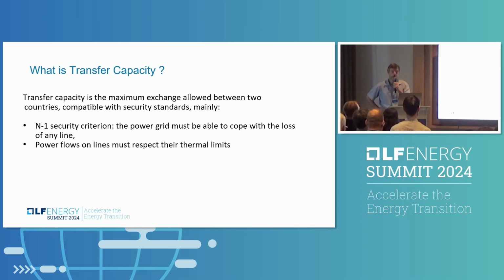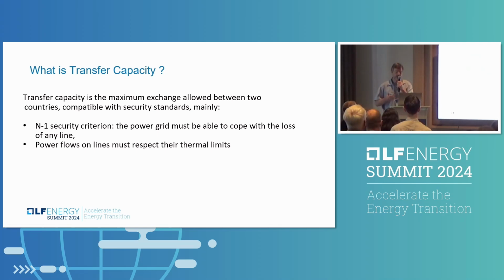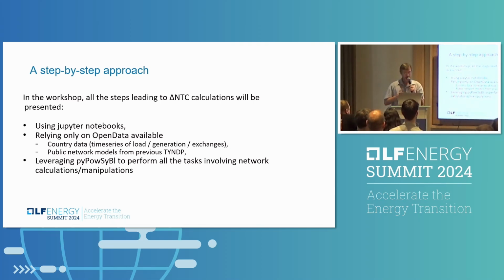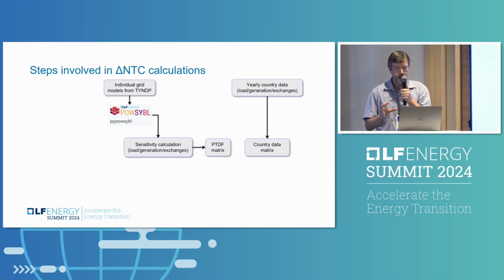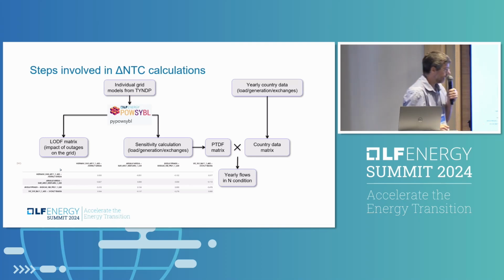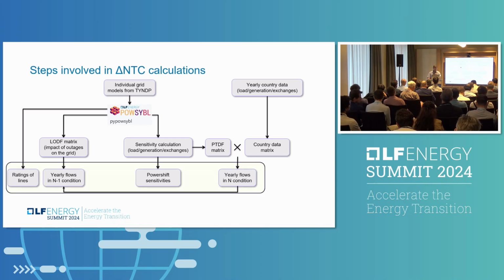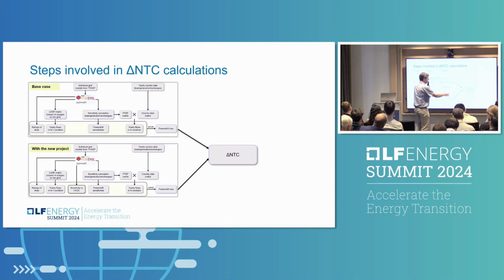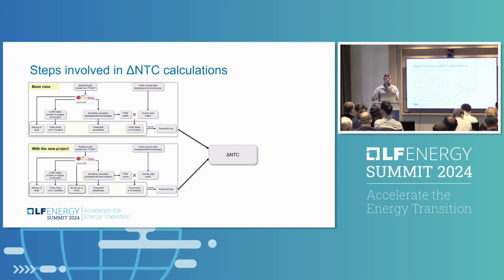Workshop Preview: Using PyPowSyBl to Assess Transfer Capacitiy of New Electricity Int... Fabrice GUY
Workshop Preview: Using PyPowSyBl to Assess Transfer Capacitiy of New Electricity Interconnections - Fabrice GUY, RTE

Join us for a 15-minute workshop preview to learn more about this workshop.

Workshop Description:
Assessing the benefits of interconnection projects is one of the goals of ENTSO-E Ten-Year Network Development Plan (TYNDP). New electricity interconnections, by increasing power exchange capabilities between countries are key elements to make the energy transition happen in a cost effective and secure way. Being able to evaluate the increased power flows brought by a new interconnection project is then of major importance. To calculate this indicator (named ΔNTC: increase in Net Transfer Capacity), a tool chain based on pyPowSyBl (from Powsybl Linux Fundation Energy project) has been developed within an ENTSO-E working group and will be used for the next TYNDP. Based on a real HVDC interconnection project between France and Spain and publicly available data, we will illustrate the methodology used and all pyPowSyBl fonctionnalities involved through a Jupyter notebook: • Importing TYNDP2022 French and Spanish transmission grid model (in CGMES format) and merging them to build a common grid model, • Calculating yearly load flow on hourly basis, • Taking into account the impact of line tripping, • Calculating the ΔNTC brought by the interconnection project.